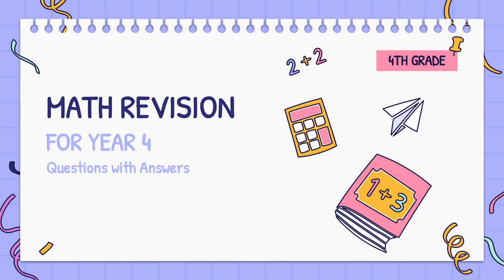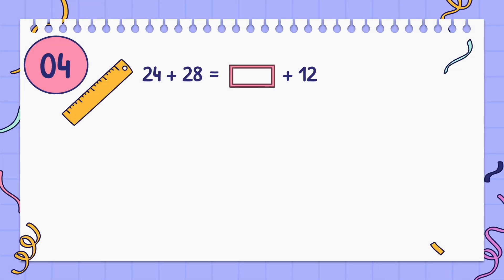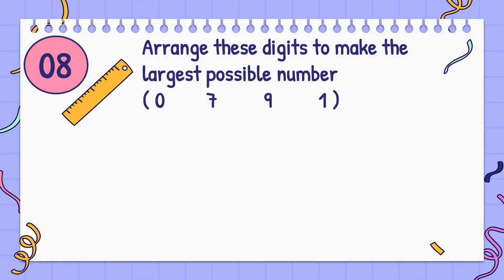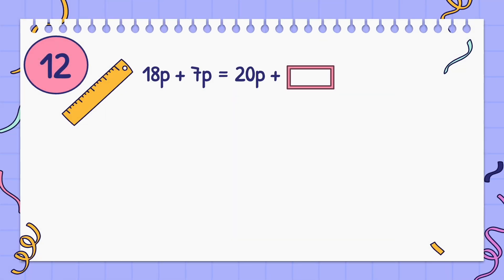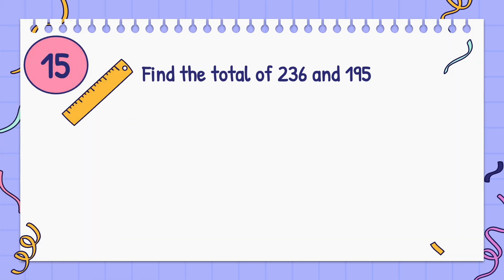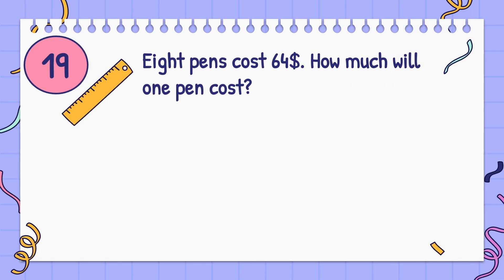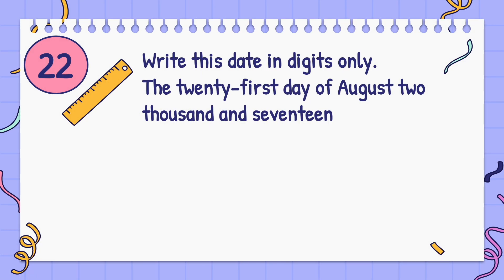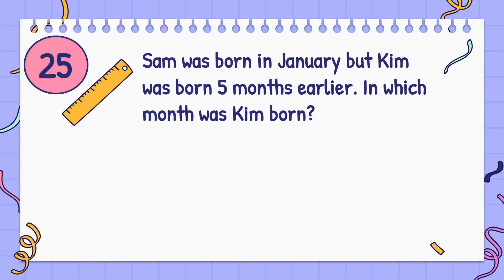MATHEMATICS REVISION PAPER 1 | YEAR 4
This is educational video for preschoolers to check their Math knowledge. It includes mixed math concept which will help you in your exams.